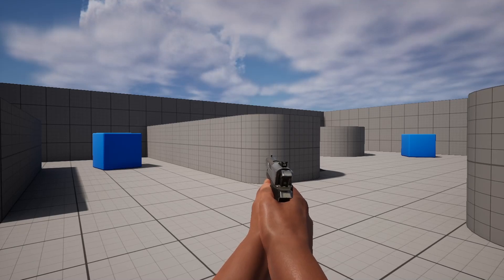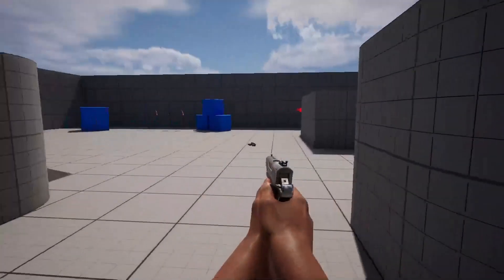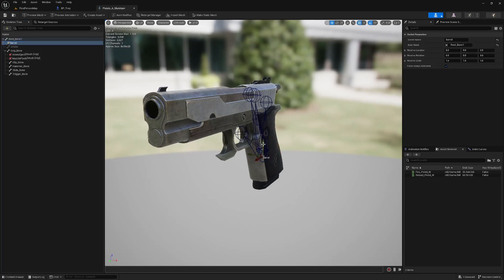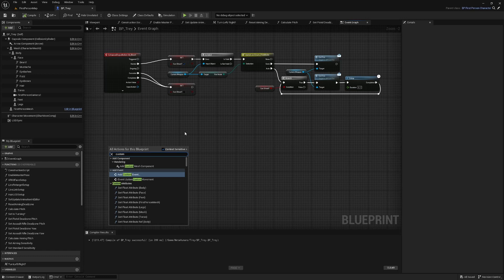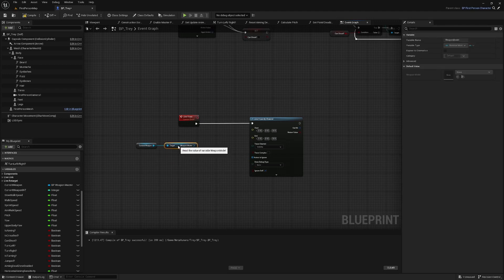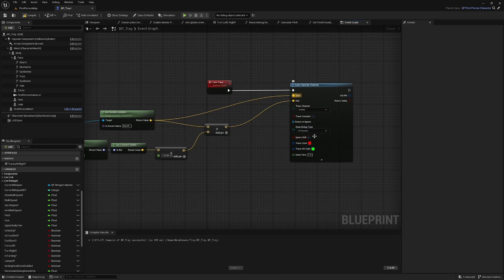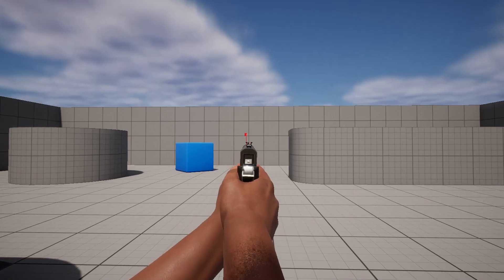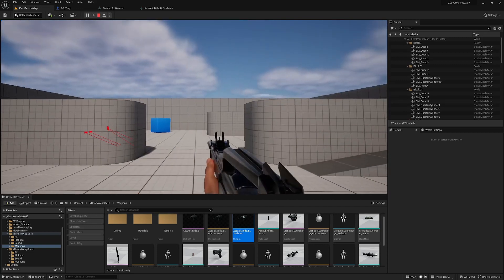How To Draw A Line Trace From The Barrel Of Your Weapon - Unreal Engine 5 Tutorial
In this short tutorial, which is a standalone video but also serves as Part 7 of my True First-Person Shooter Tutorial Series, I'll show you how to draw a line trace from the barrel of your weapon's skeletal mesh.

Timestamps:

0:00 - Intro
3:26 - Add barrel sockets
5:56 - Line trace logic
12:11 - Adjust socket rotation
14:38 - Outro